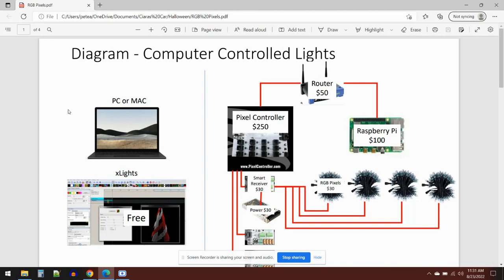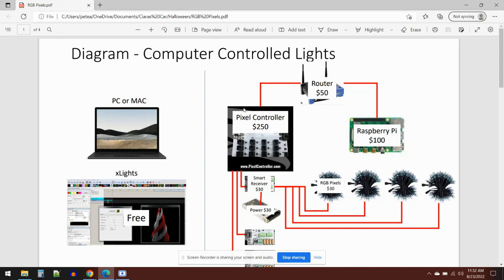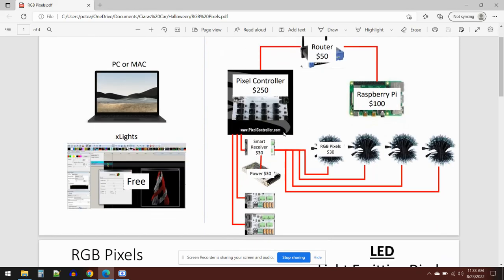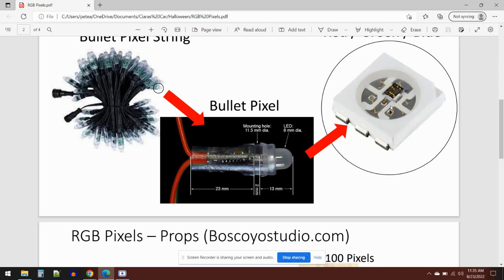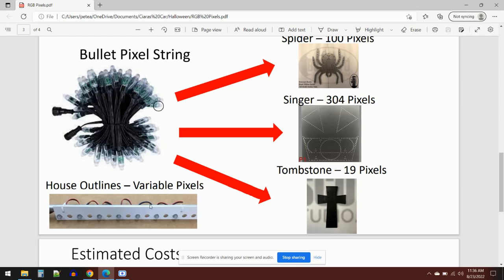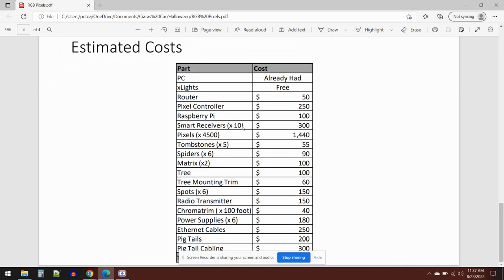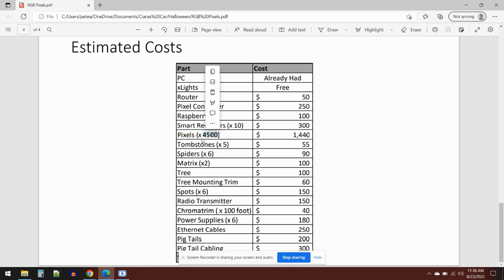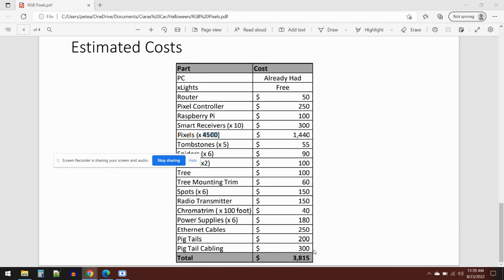Introduction To Computer Controlled Lights